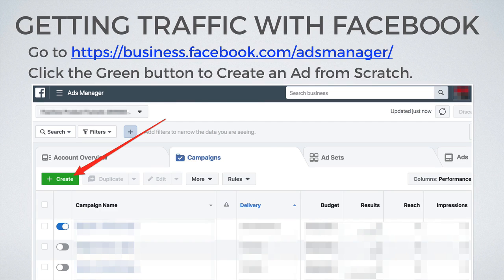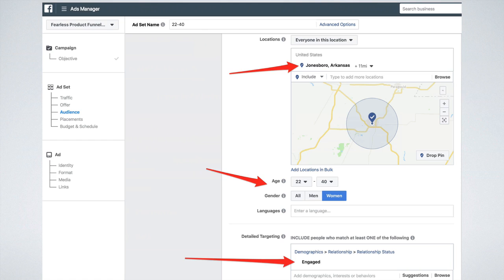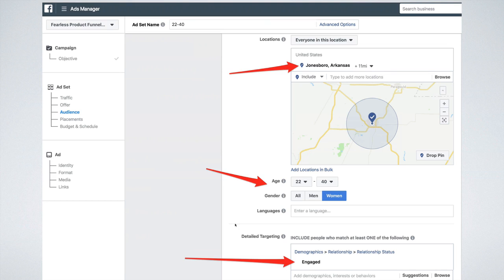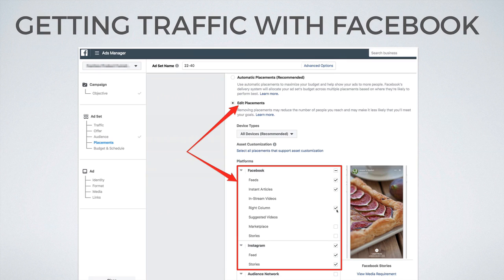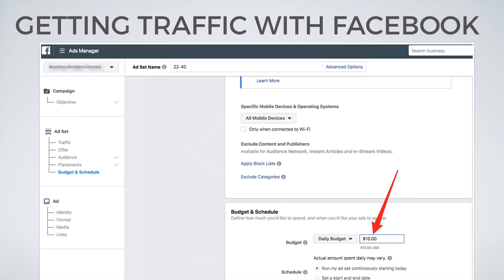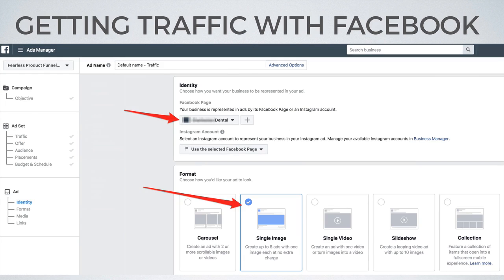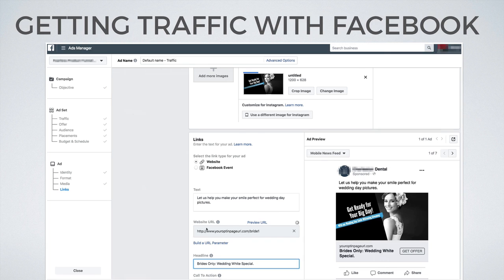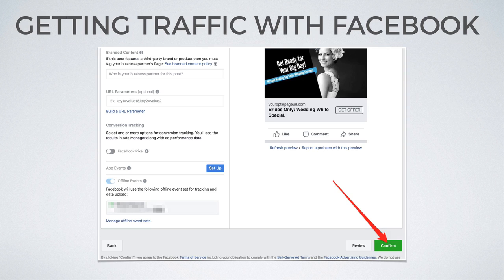Part 4 Facebook Ads